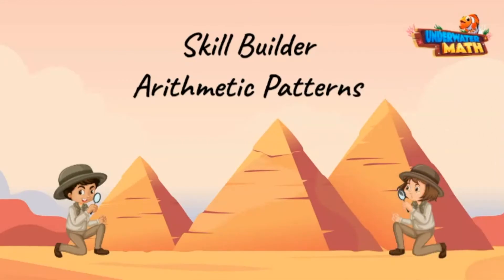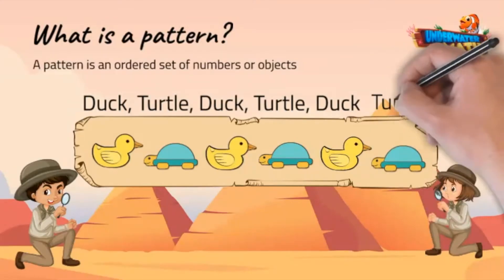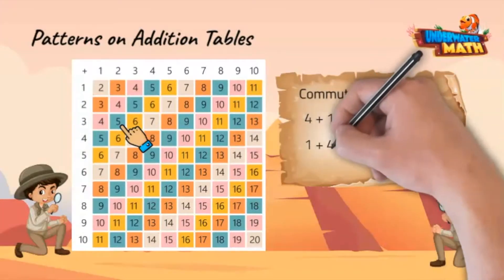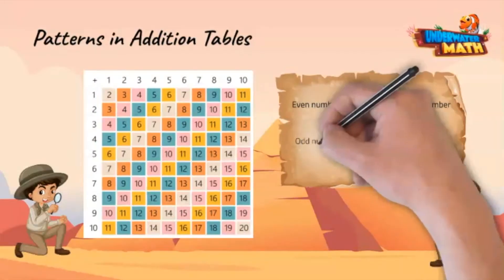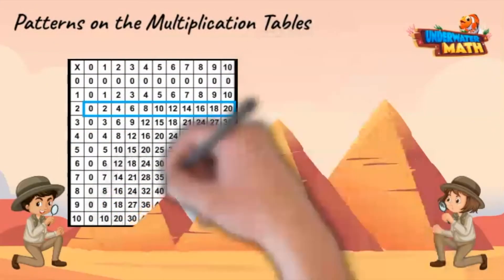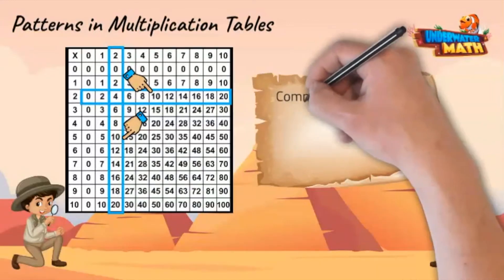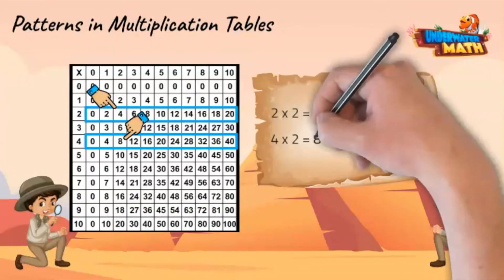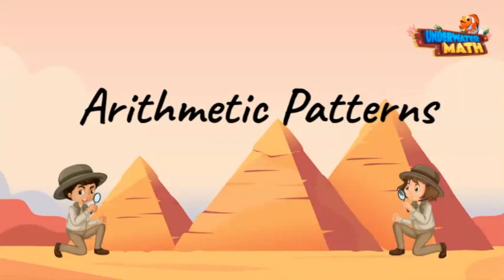Skill Builder: Arithmetic Patterns | 3rd Grade Math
Underwater Math provides engaging learning solutions for students. This video helps students recognize patterns on the addition and multiplication table. Common Core OA.9